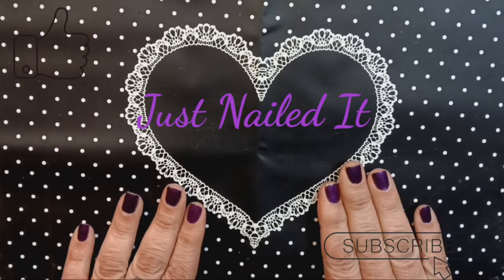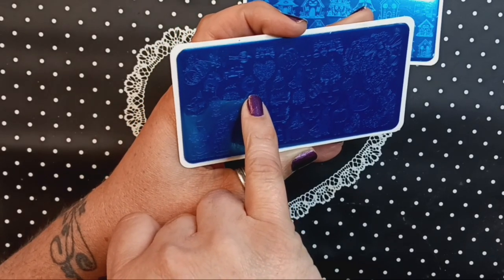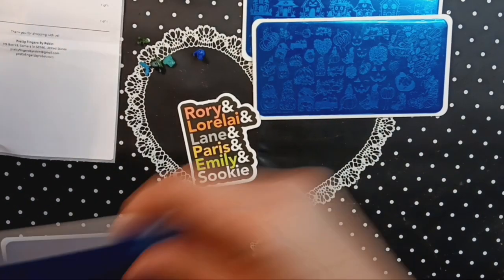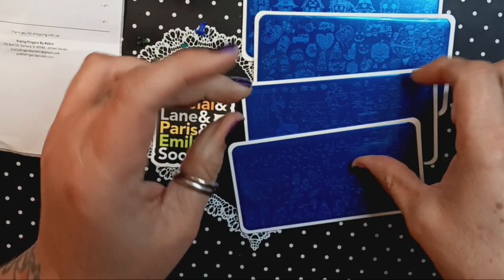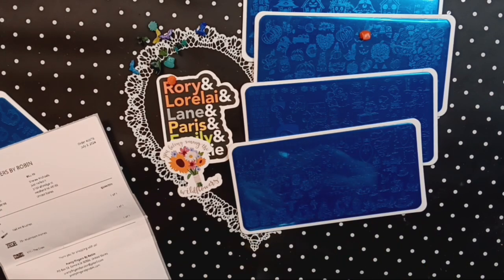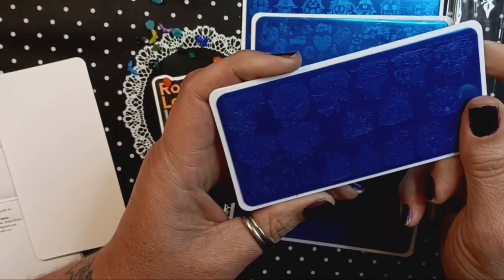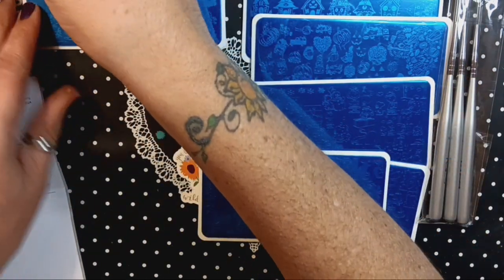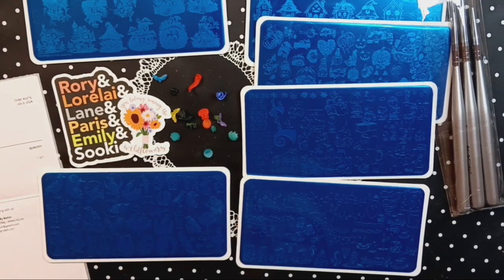Pretty Fingers By Robin Haul/ Stamping Plates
Nail Reserve LA
Code: Justailedit

❤️Needing Watch Time❤️

Madam Glam
Code is:
Justnailedit30

Code JOHNAVP15

Code:Just.nailedit

10%CODE: NAILEDIT10

JNI10

I thank you for your time and support.
Much 💕❤️💘💕😘